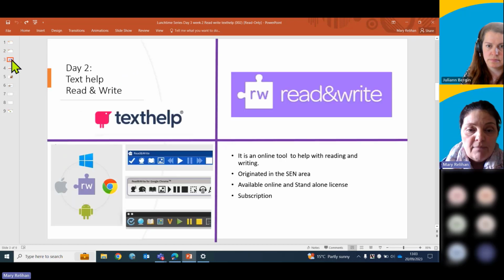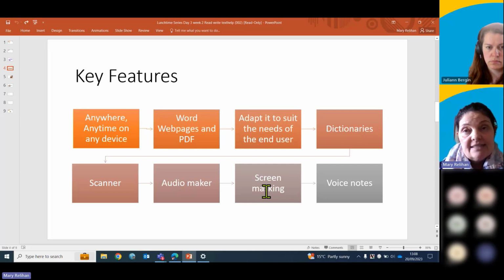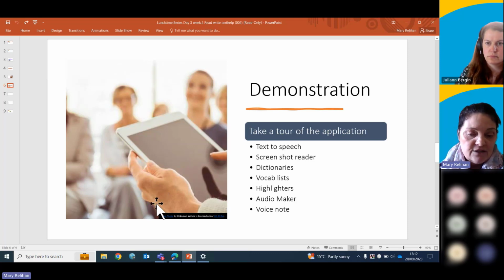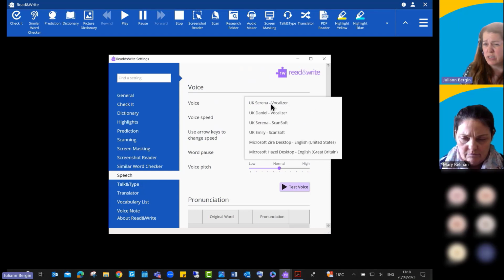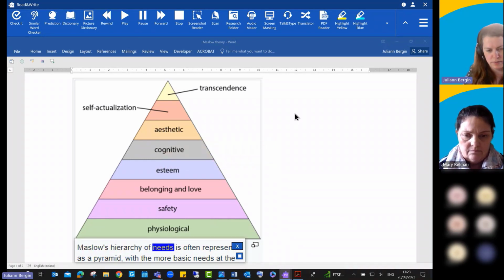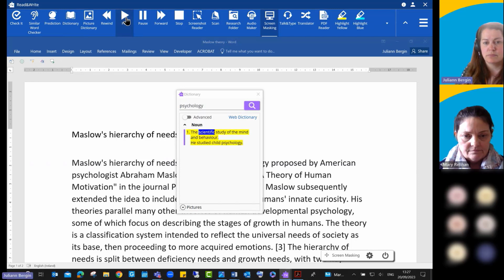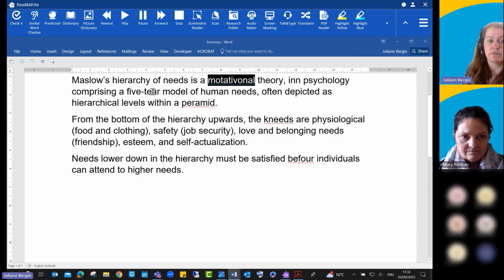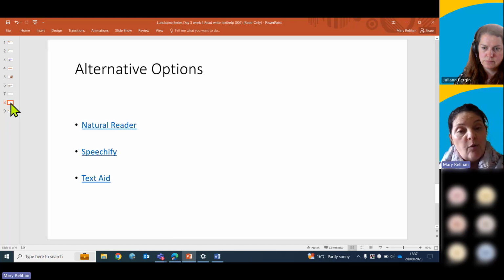Text Help Read and Write - September 2023 Lunchtime Series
An overview of TextHelp Read and Write, a literacy suupport tool for those with dyslexia and other literacy difficulties.